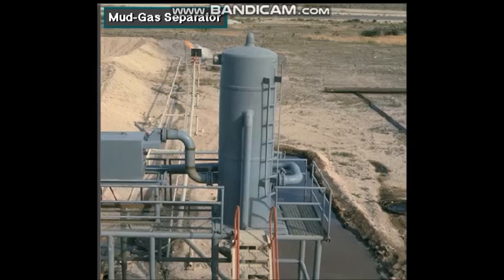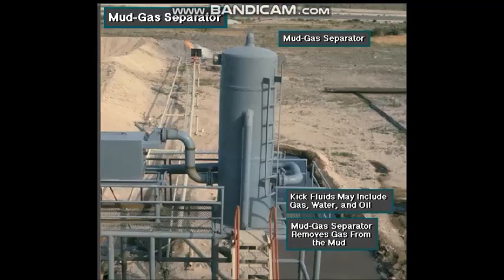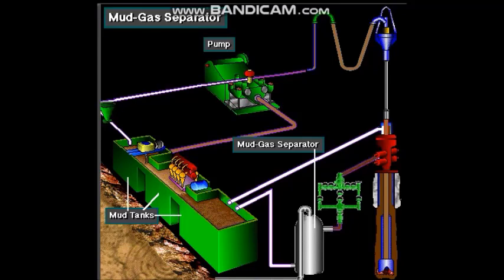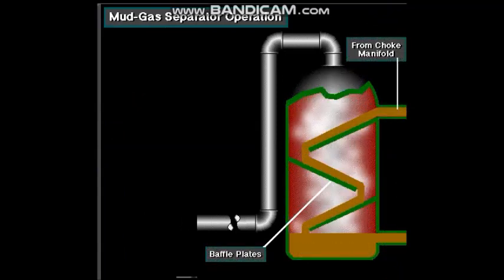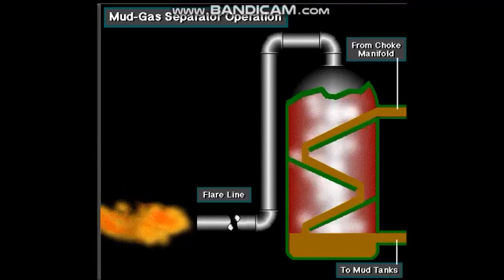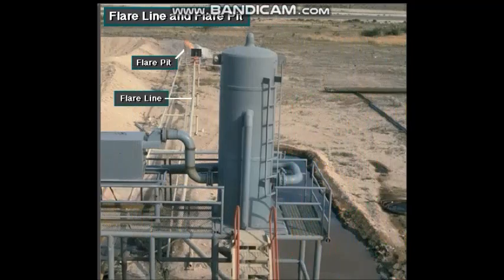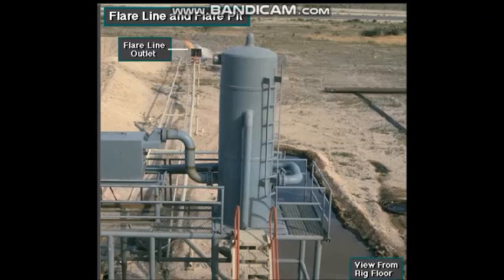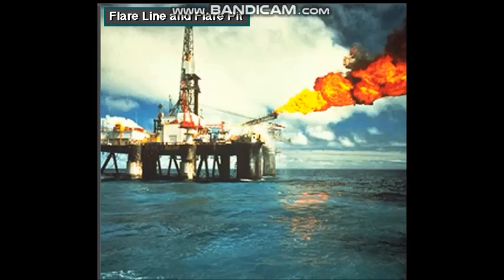Mud Gas Separator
Often, kick fluids and mud from choke manifold go through a line to a mud gas separator. Frequently, formation gas is the main part of a kick. However, kick fluids may also contain water, oil, or combination of these fluids. In any case, the mud gas separator removes the gas from the mud. With the gas removed, the pump circulates gas-free mud into the mud tanks and back down the hole. The separated gas goes to a flare line.

Separator Operation
In the separator, mud with gas in it from choke manifold enters the top and falls over several baffle plates. The gas breaks out of the mud as it falls over the baffle plates and goes into the flare line. The gas-free mud falls to the bottom outlet where it goes to the mud tanks for circulation down hole.

Flare Line & Flare Pit
The flare line conducts gas from the mud gas separator to a flare pit on land rigs. The gas is burned or flared at the flare pit. Notice that the flare line outlet is a good distance away from the rig floor, so even while gas is flaring, the crew can still safely work on the rig floor.
Offshore, where there is no flare pit, the flare line conducts the gas over the side of the rig. The line runs over the water, a safe distance away from the rig.